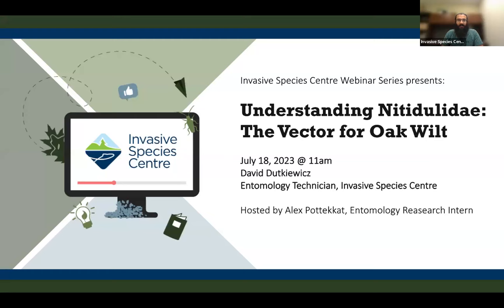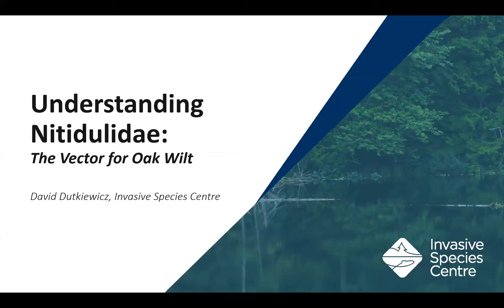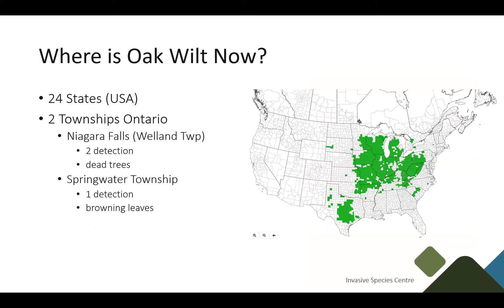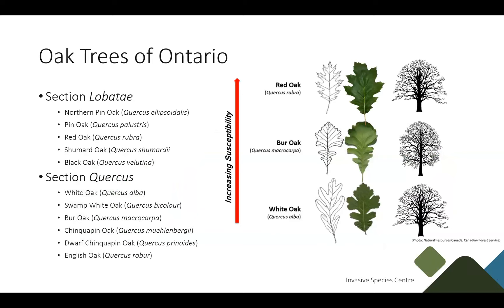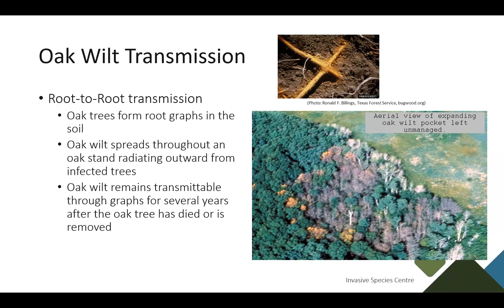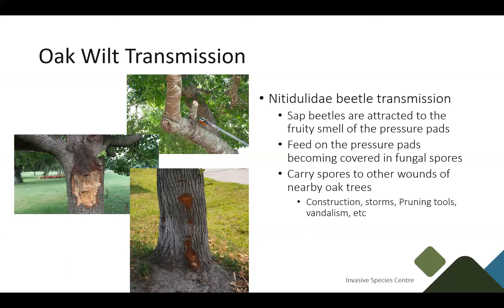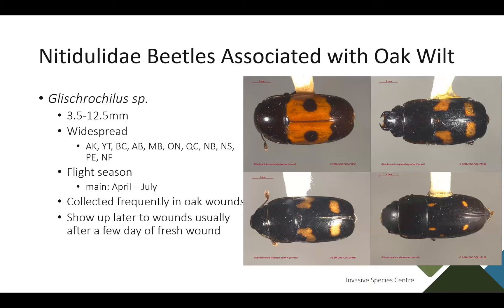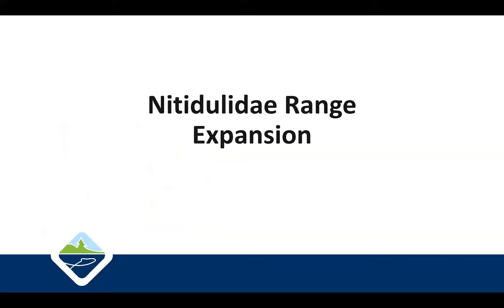Understanding nitidulidae: the vectors of oak wilt